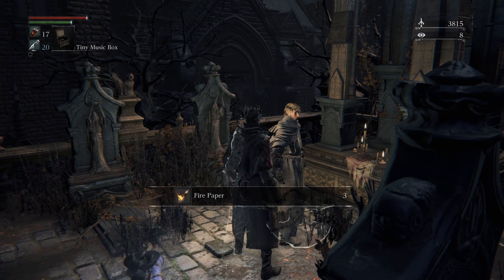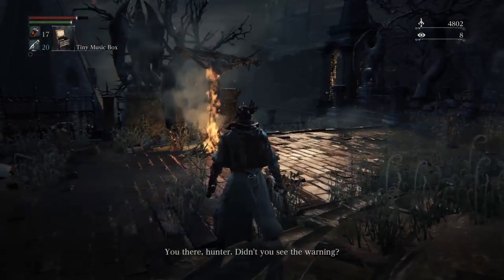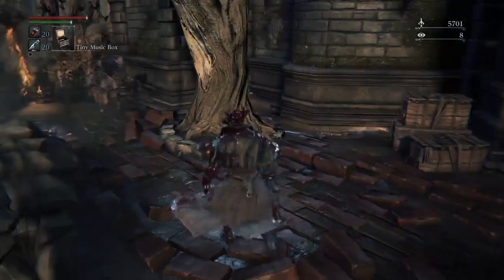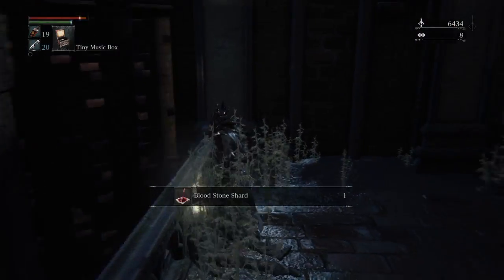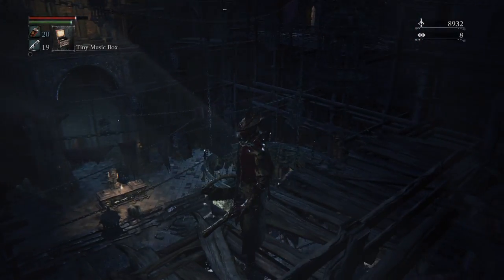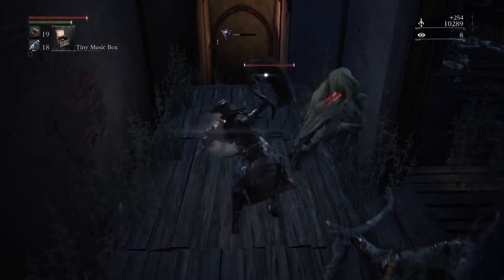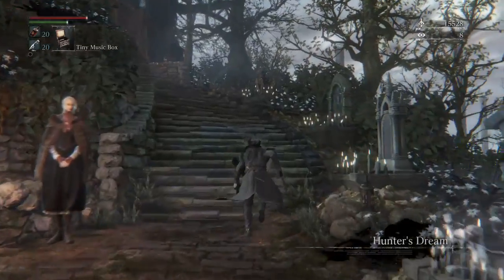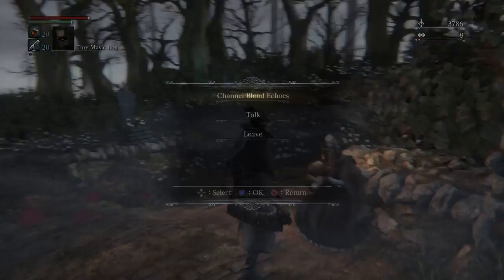Bloodborne Playthrough Part 3 - Exploring Old Yharnam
Welcome back! In this episode we explore the depths of Old Yharnam (and thankfully don't die in the process) and finish off just shy of my old friend Zippo (aka Blood-Starved Beast). Tune in next episode to see me getting my loins kicked in!